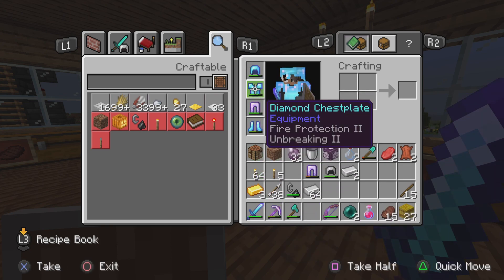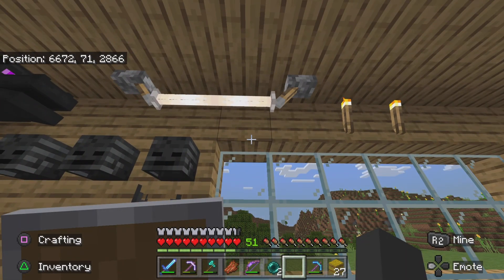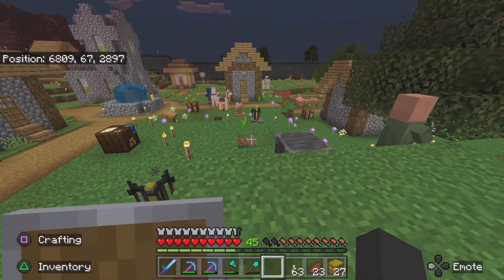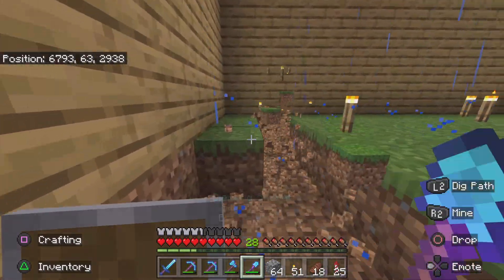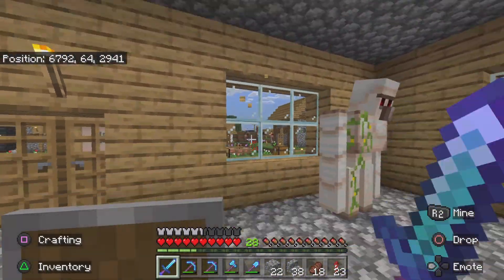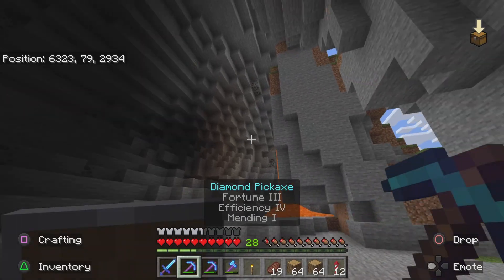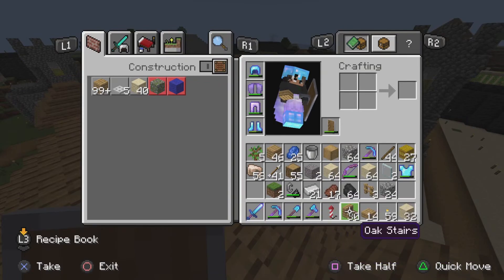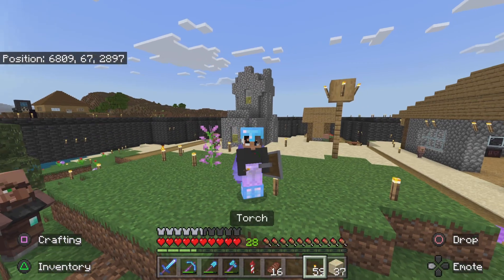Upgrading The Best Village in Minecraft